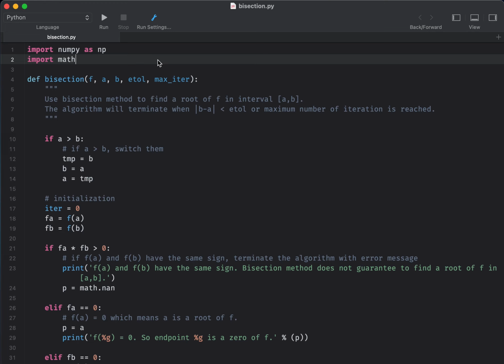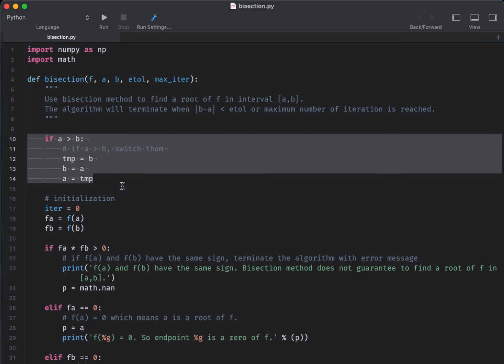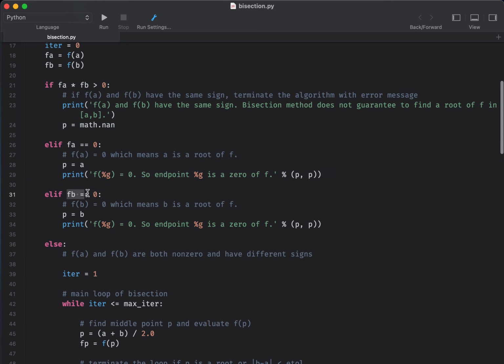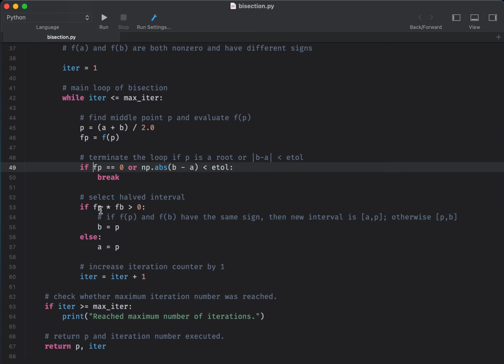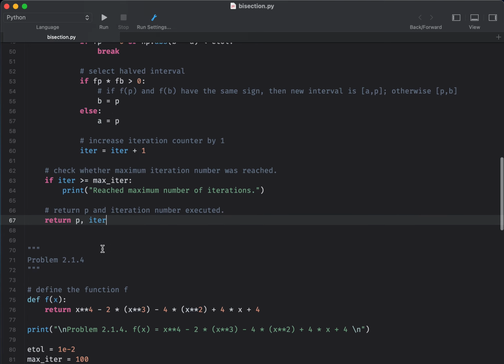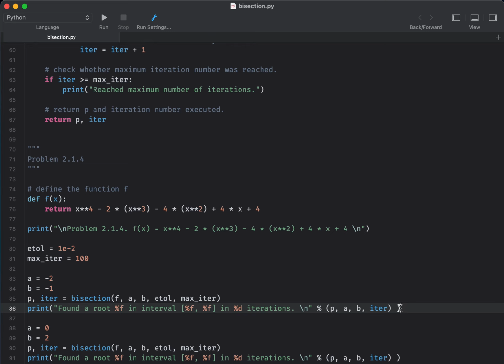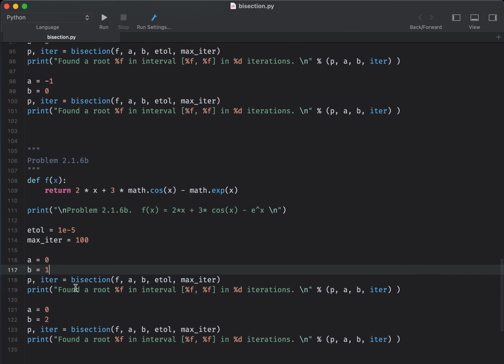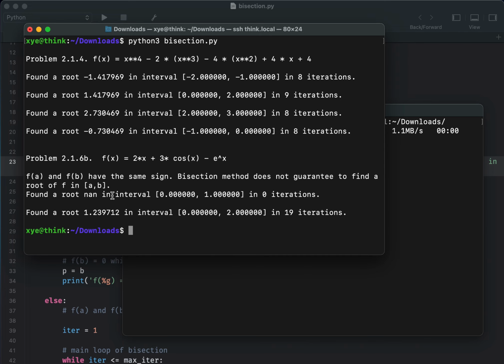02 01 04 and 02 01 06b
Python implementation of bisection method to solve Problems #4 and 6b in Section 2.1.